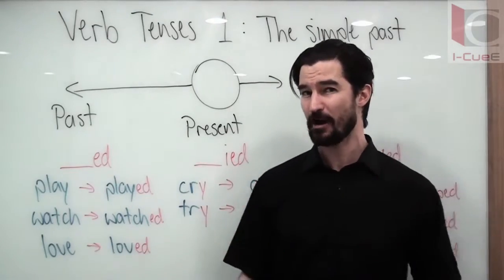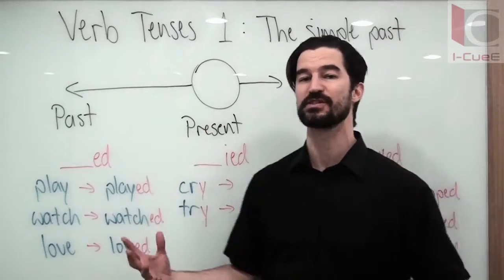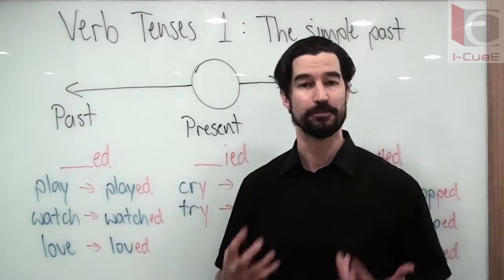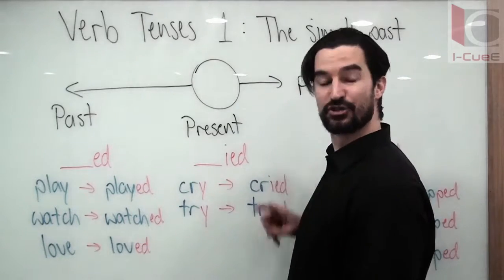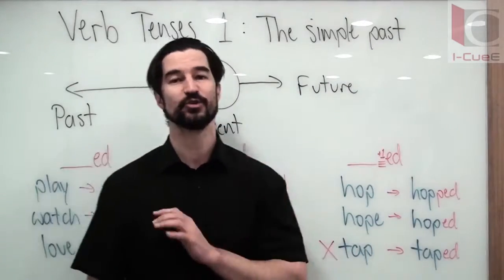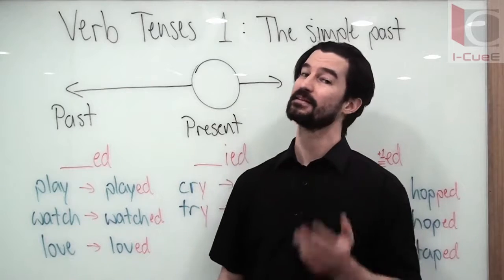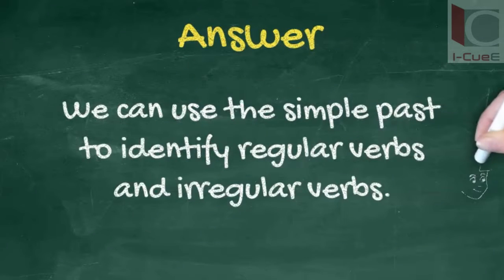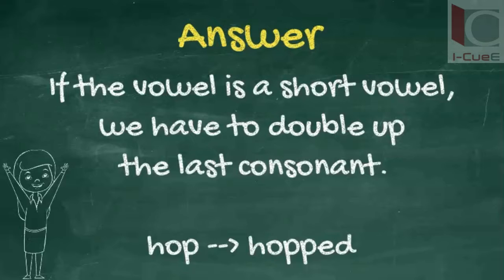G3W10 Simple Past Tense Review